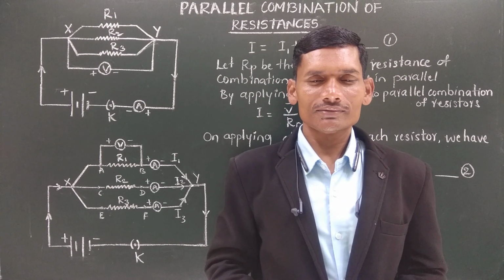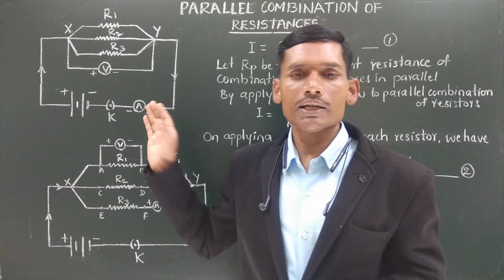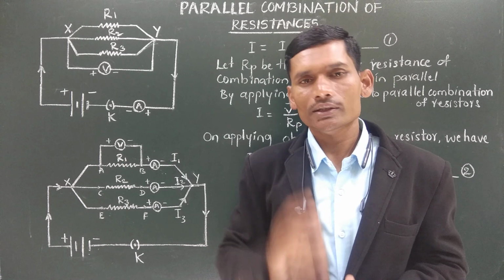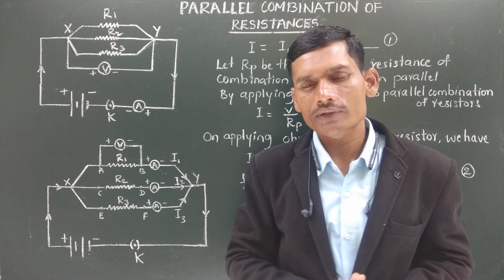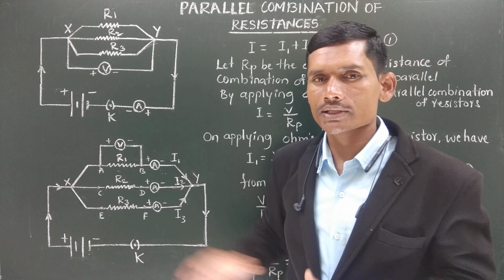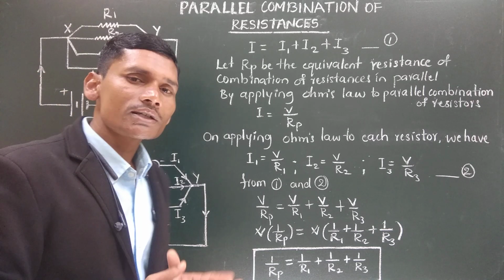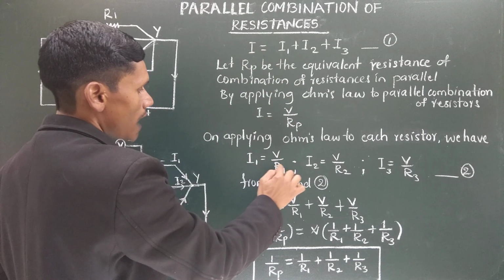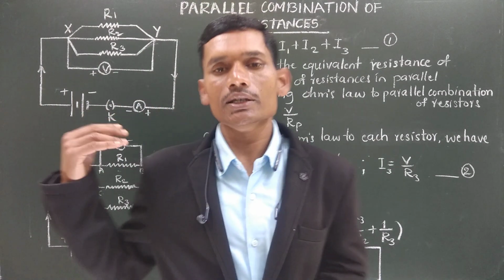Resistances in Parallel, circuit of basic concepts. Electricity class 10.